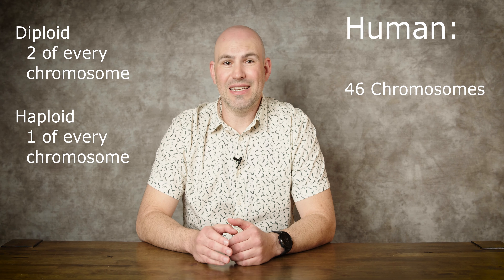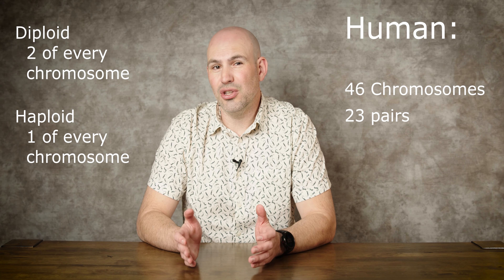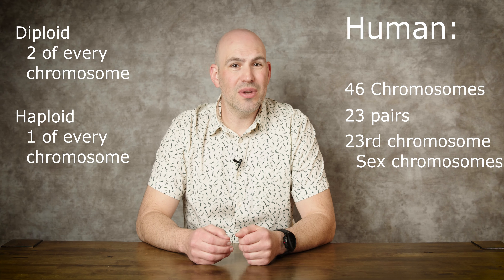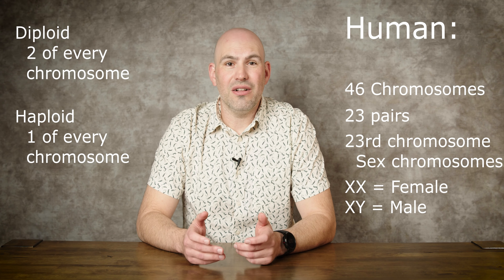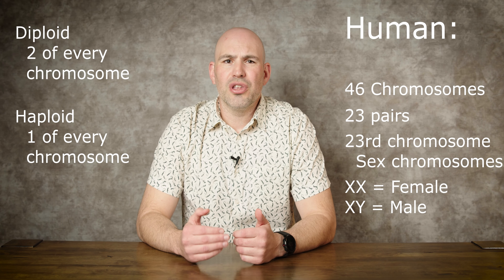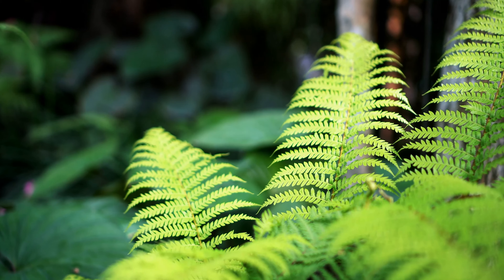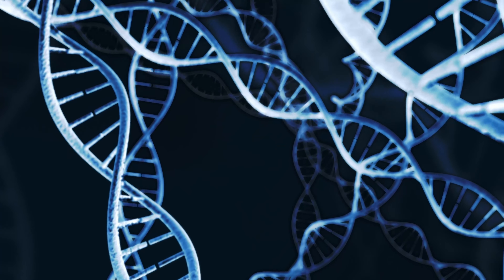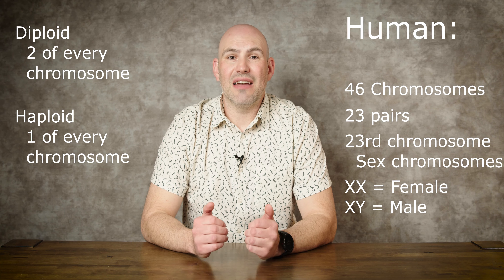Introduction to Human Chromosomes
In this video I give an introduction to what chromosomes are focusing on how many chromosomes a human has.